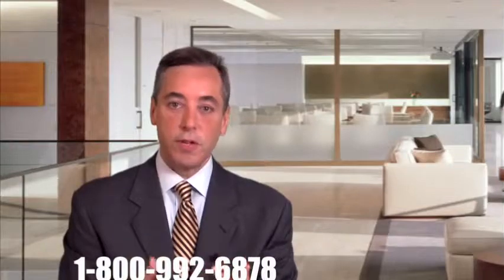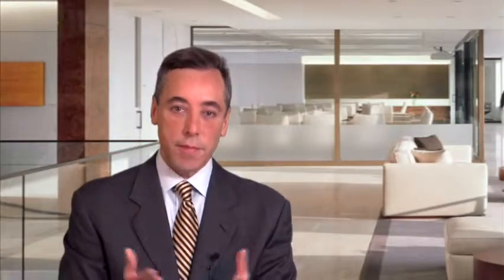Slip and Fall Lawyer | d'Oliveira & Associates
Slip and fall injuries like muscle strains, broken bones, spine injuries, and head injuries may give rise to a valid lawsuit.  You may be able to recover compensation for the medical expenses, lost income, and pain and suffering associated with these types of injuries.  In order to obtain compensation, you must be able to prove the property owner's negligence.  A lawyer can help you prove this negligence and contact the property owner's insurance company.  Common types of negligence include property defects like broken handrails, broken steps, inadequate lighting, and other dangerous conditions.

Another common type of is negligently maintained parking lots.  In some cases, businesses and stores do not take reasonable steps to fix holes in their parking lots.  Our law firm has handled many slip and fall cases.  In one case, we were jointly responsible for a $850,000 settlement for a man who was injured by a collapsing staircase.  In another case, we were able to get our client $150,000 plus interest at trial.  Every slip and fall case is different and we are ready to address the unique facts of your case.

d'Oliveira & Associates is a personal injury and disability law firm that has been practicing for over two decades.  Our Rhode Island slip and fall lawyers have experience handling these cases and our legal staff will work passionately towards obtaining the settlement you deserve.